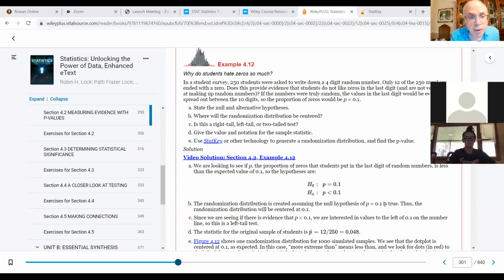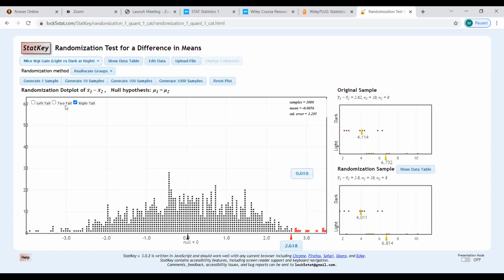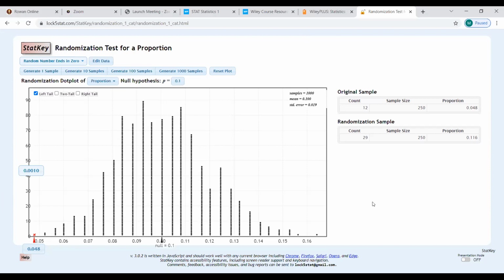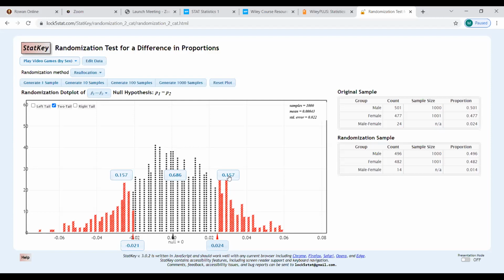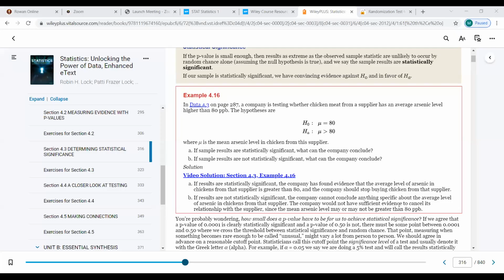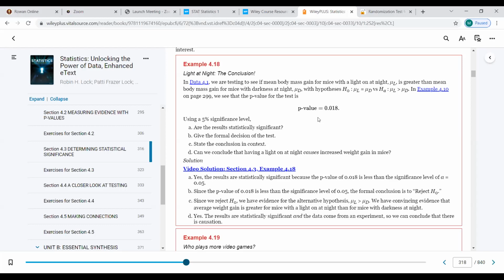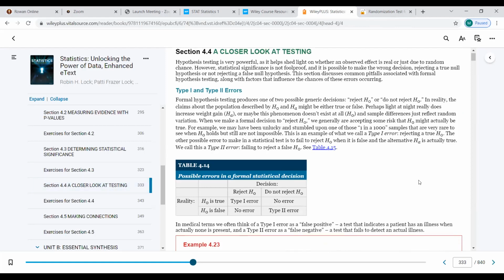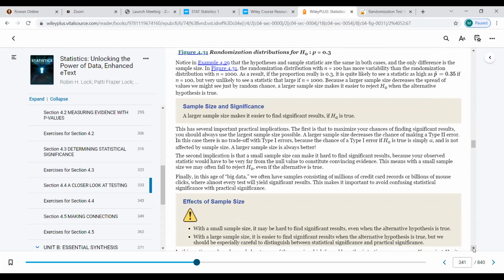Nov 10 Section 3